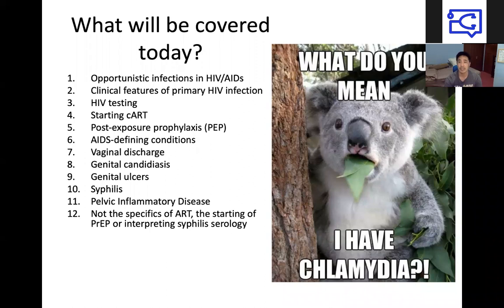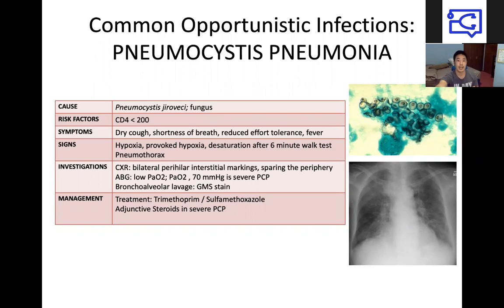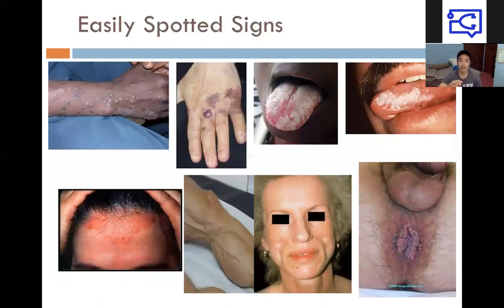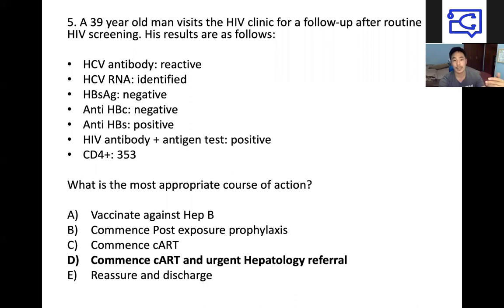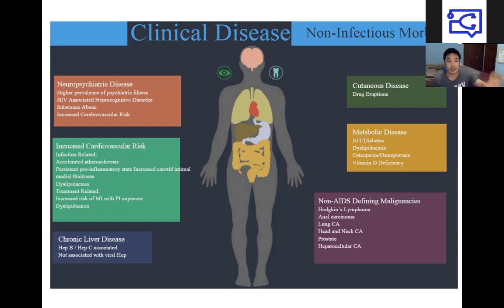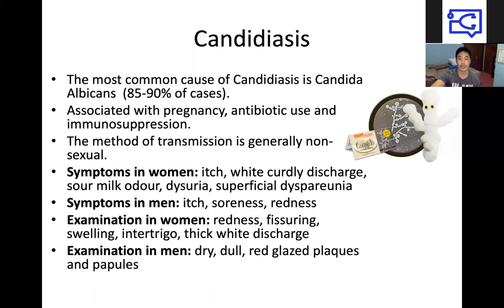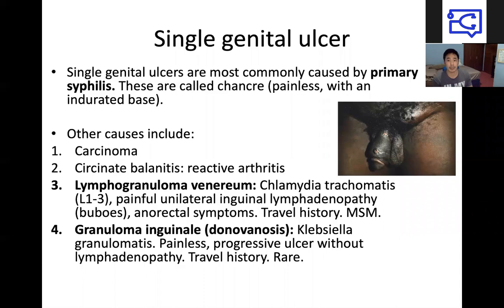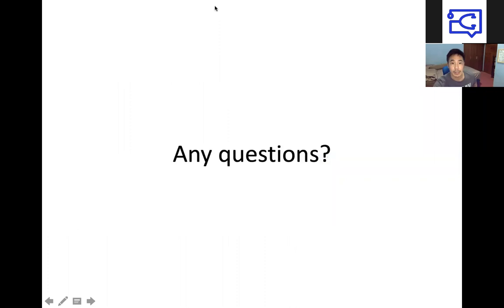UKMLA AKT Genitourinary medicine and HIV: Management & Complications | Multiple Choice Questions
UKMLA AKT

Learn more about how to approach questions in Genitourinary medicine and HIV!

More about the presenter:

Dr Timothy Wong is a medical officer at the National Centre for Infectious Diseases in Singapore. He qualified from UCL Medical School in 2016 with a first class iBSc in physiology and pharmacology (top of his cohort). During his time at medical school, he published widely and  presented research both nationally and internationally.